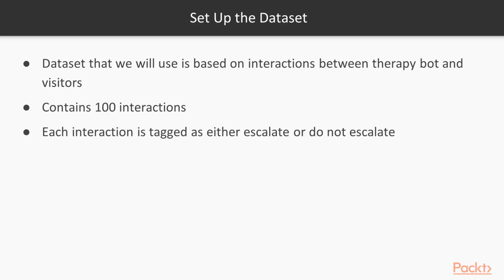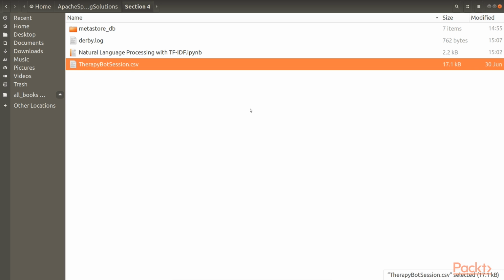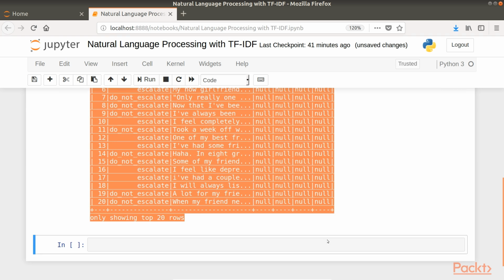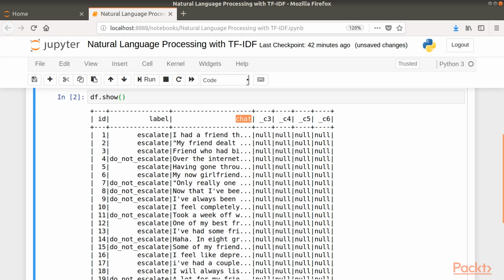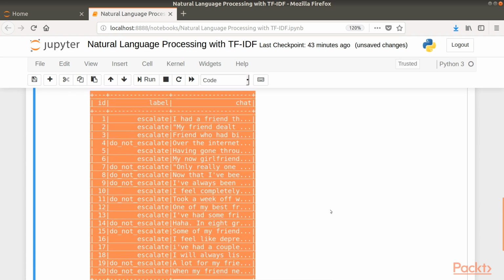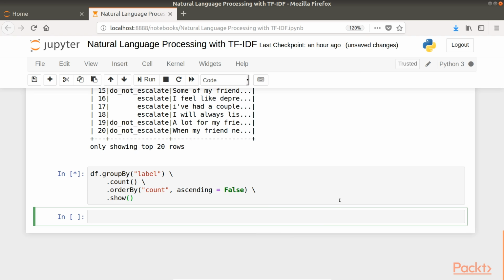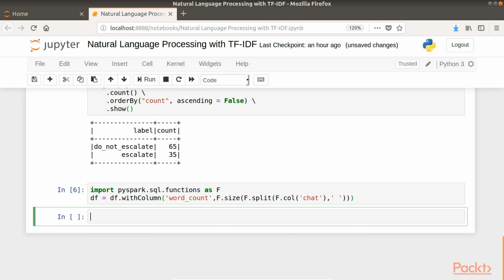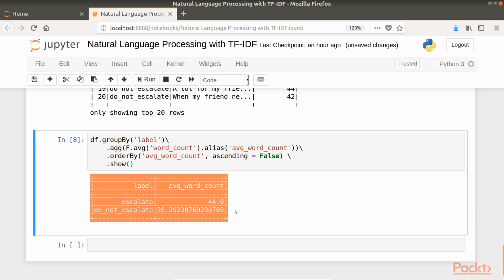Apache Spark Deep Learning Recipes: Downloading Analyzing Therapy Bot | packtpub.com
This video tutorial has been taken from Apache Spark Deep Learning Recipes. You can learn more and buy the full video course